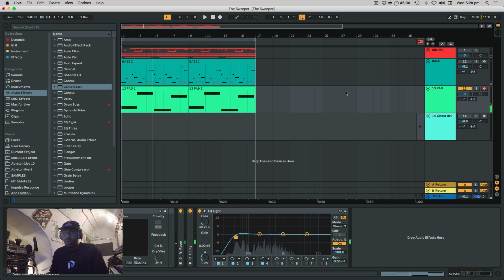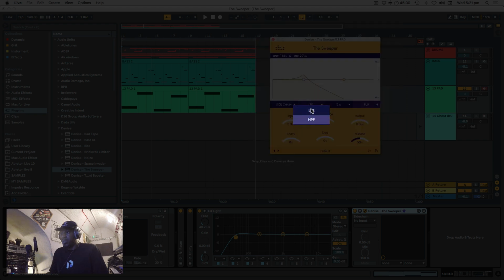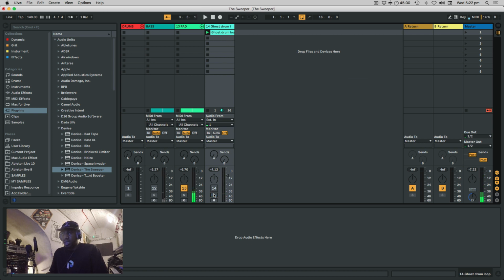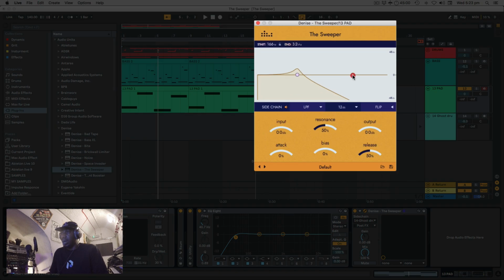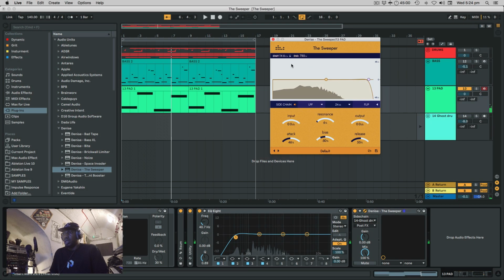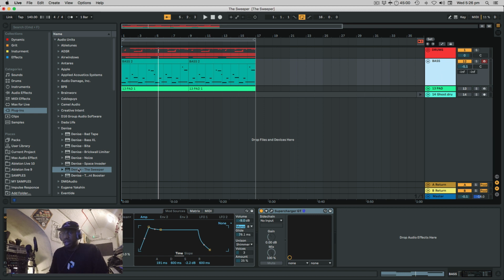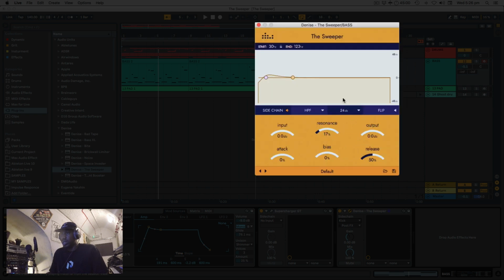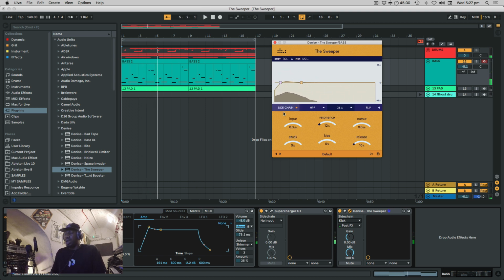HOW TO CREATE MOVEMENT AND SPACE WITH THE SWEEPER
Using the sweeper from Denise these two easy and quick tricks can either help add movement and groove to your track, or help solve a mix issue by creating space.